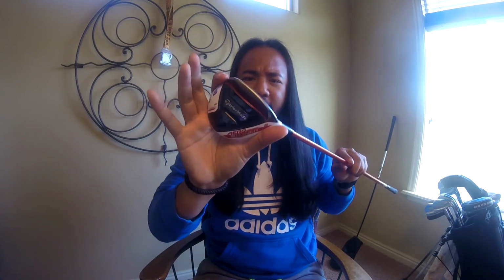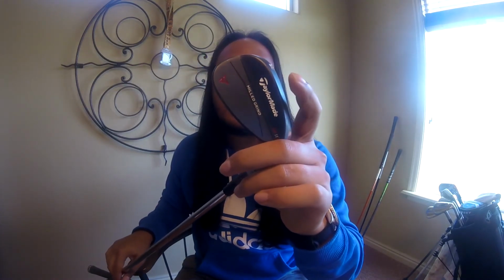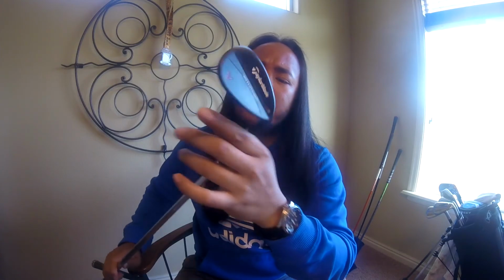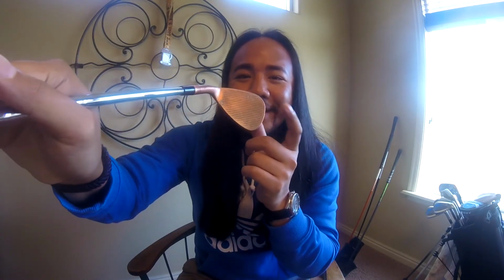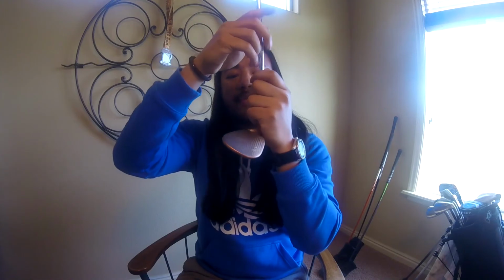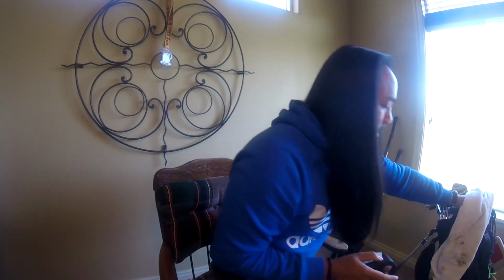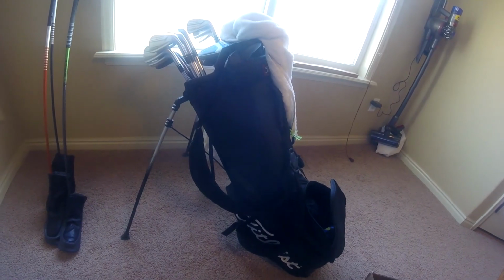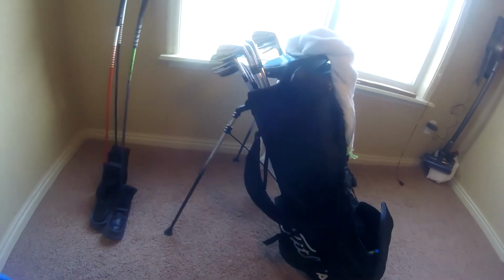WITB What is in my Golf Bag! Taylormade P790 Titleist Scotty Cameron Bushnell Graphite Design